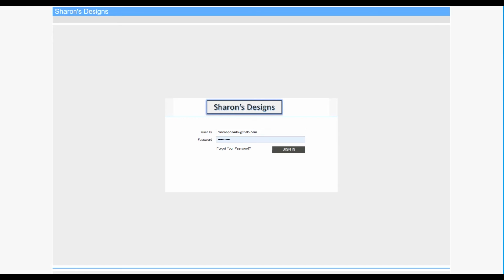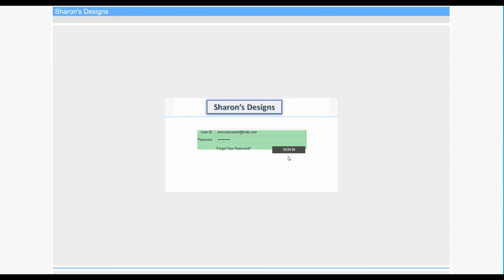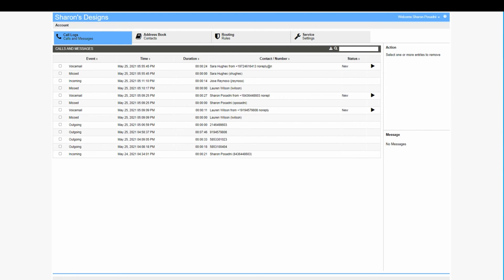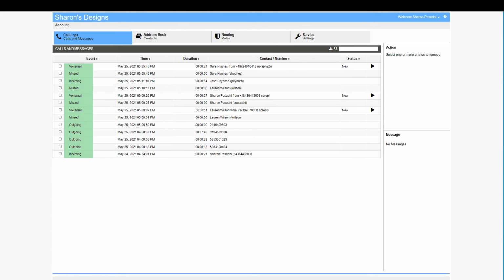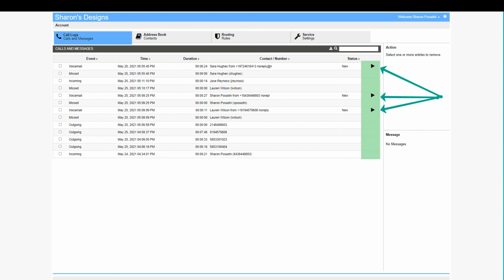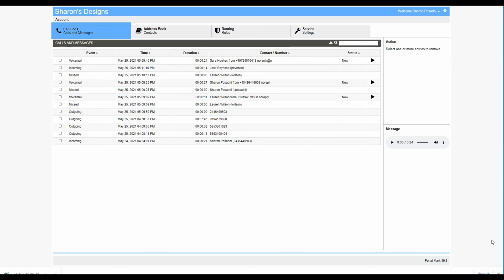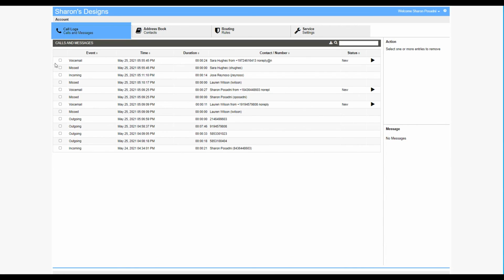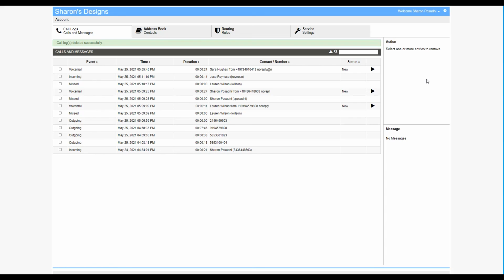End User Web Portal Tutorial Intro and Call Logs Tab